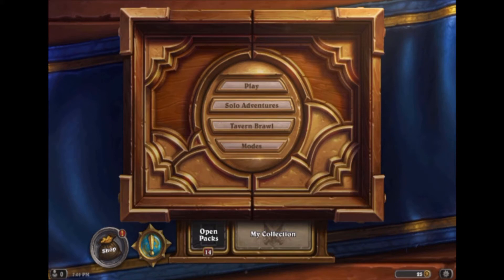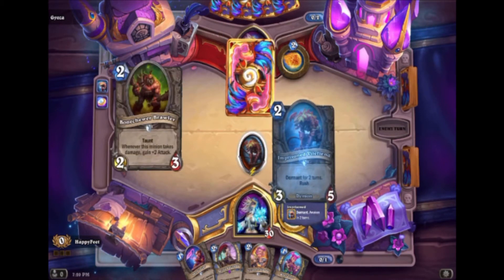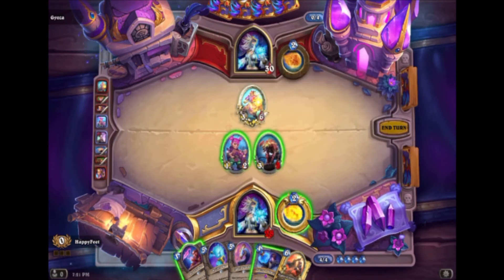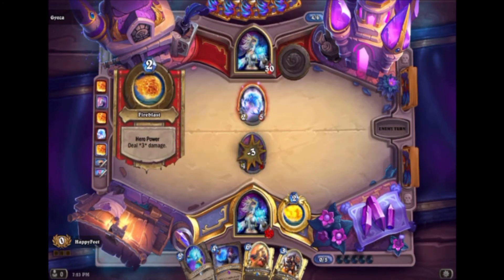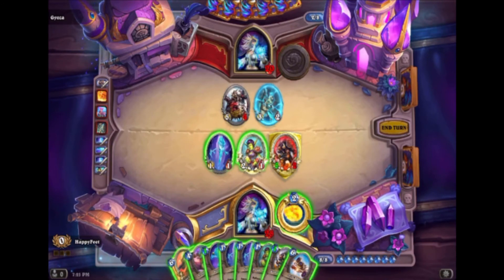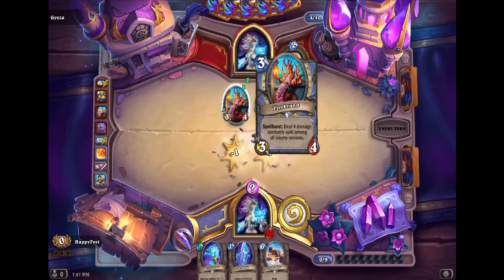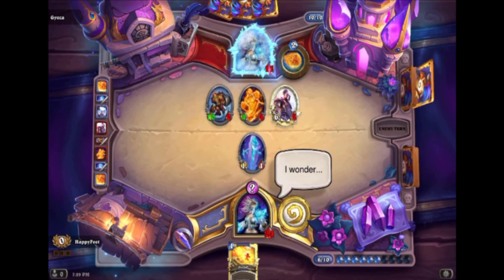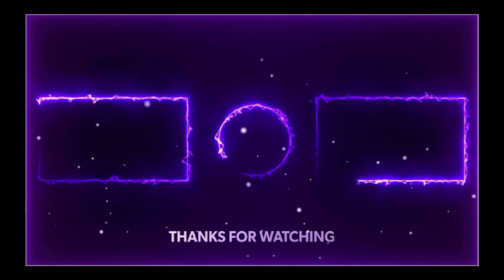Is he good at Hearthstone? | Hearthstone Arena #1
Today Patrick is playing Hearthstone Arena and keeps losing!